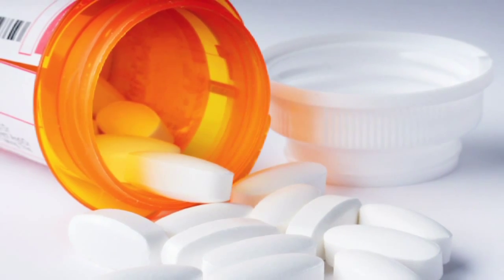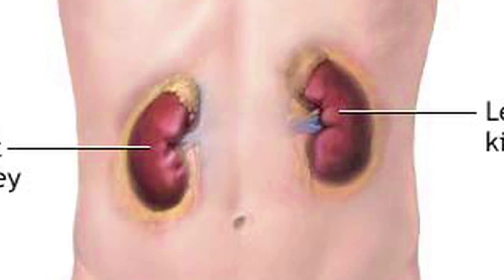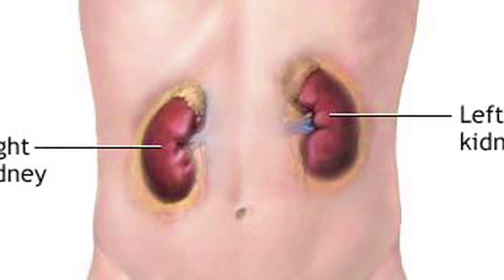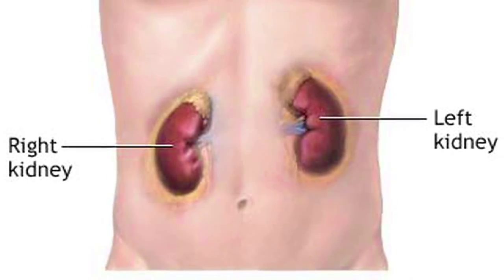Blood Pressure : How to Lower Your High Blood Pressure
A variety of medications, including ACE inhibitors, ARBs and calcium channel blockers, can help lower your high blood pressure, but your doctor must select the right drug for your specific medical condition and needs. Learn about the considerations that go into treatment in this free video on blood pressure.

Bio: Nurse practitioner Dwan Kelsey has worked in the medical field for 14 years. Kelsey employs various treatments, such as fitness and nutrition, to help her clients overcome their health obstacles.

Series Description: If you suffer from high blood pressure, you can control your condition and add years to your life with the right combination of exercise, medications and dietary adjustments. An experienced nurse practitioner advises you on how to manage your blood pressure in this free video series.